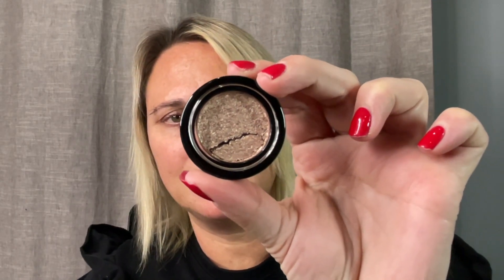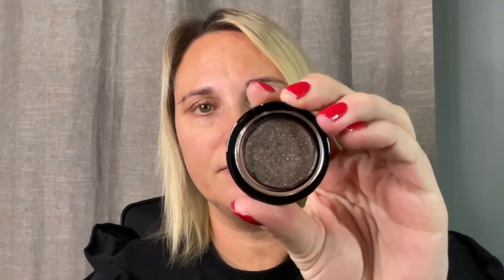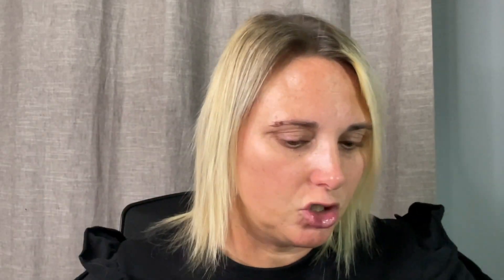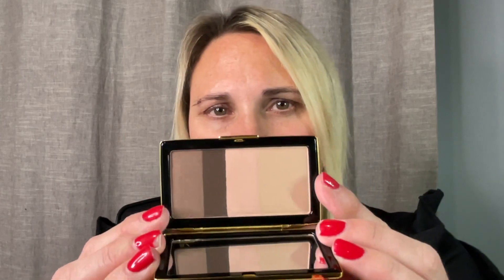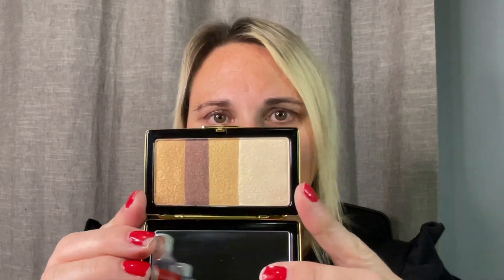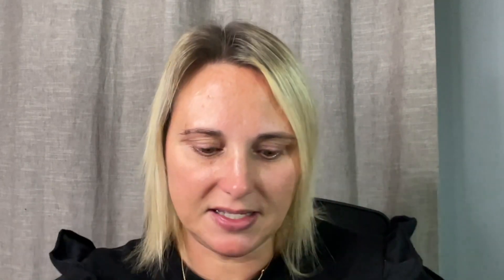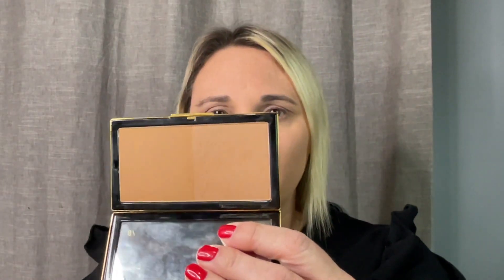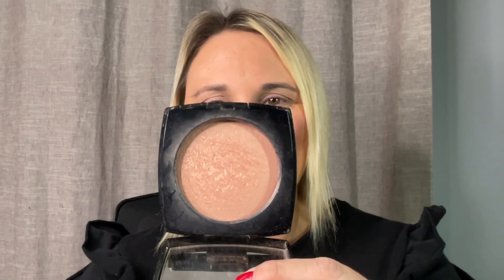Victoria Beckham Beauty/Unboxing/GRWM/Lid Lustre/Cheeky Posh/Smoky Eye Brick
Today's  video I am unboxing my recent Victoria Beckham Beauty and doing a GRWM using the new products.  I am absolutely LOVING these products.

Products Used:
YSL Touche Eclat Blur Primer